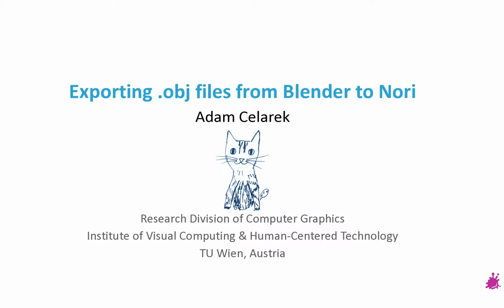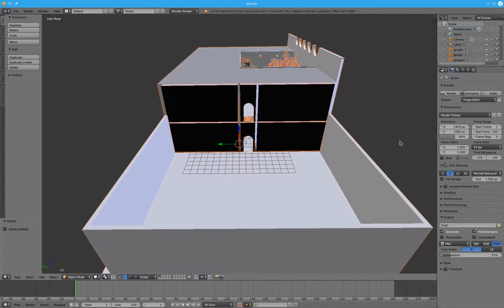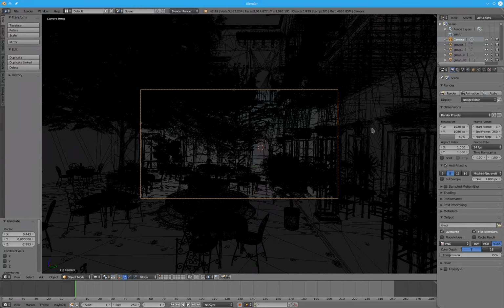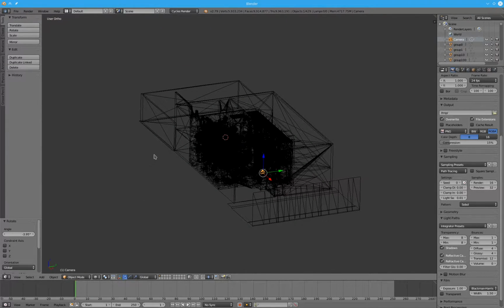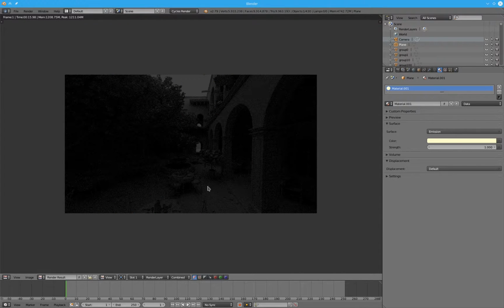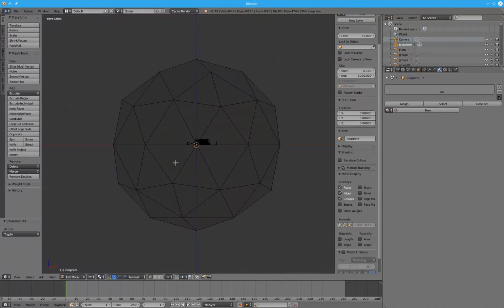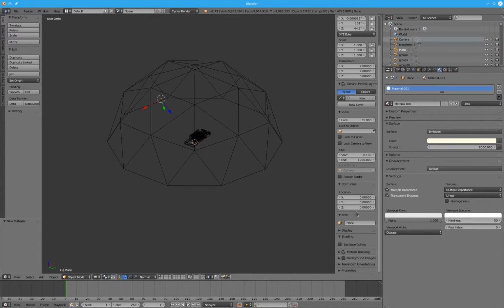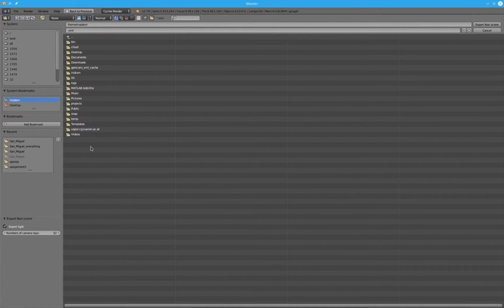Exporting .obj files from Blender to Nori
This video shows how to make Nori scene files from obj. The process involves importing the scene into Blender and then using the Nori exporter.

Nori (we use this excelent educational renderer at TU Wien with permission).

was used.